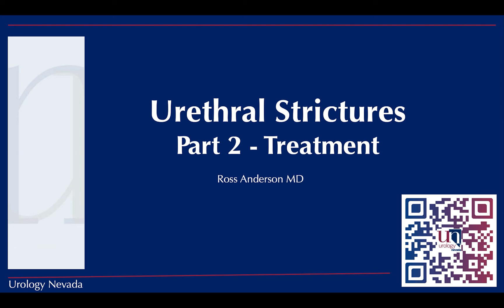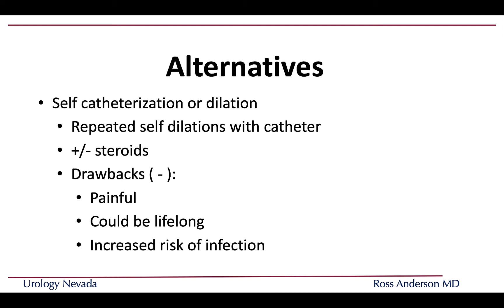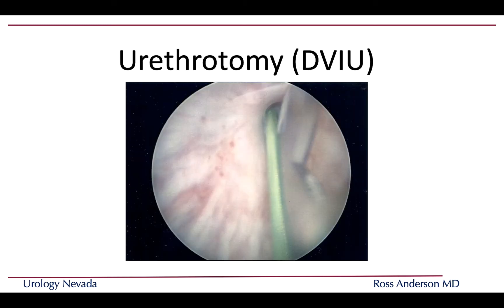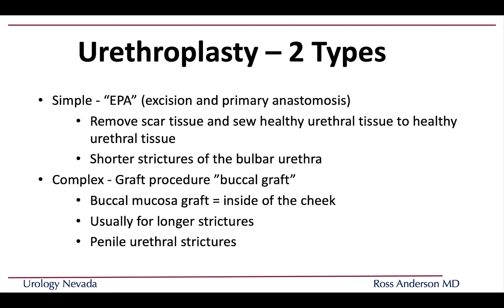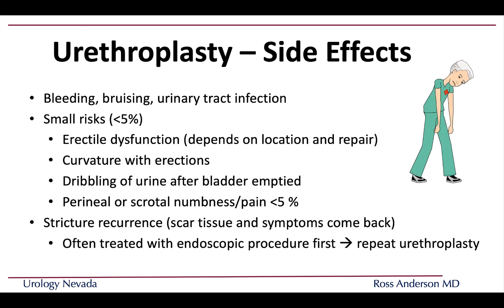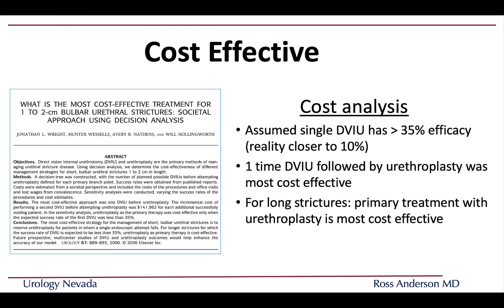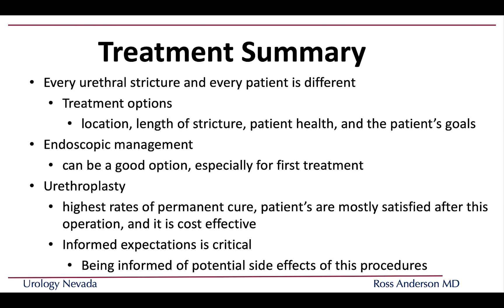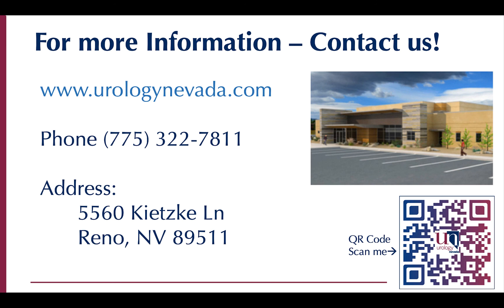Urethral strictures part2 - Treatment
Part 2 in this patient information series on urethral strictures, focusing on treatment of urethral stricture disease.
Endoscopic management, urethroplasty, and alternatives to surgery will be covered.
Ross Anderson MD